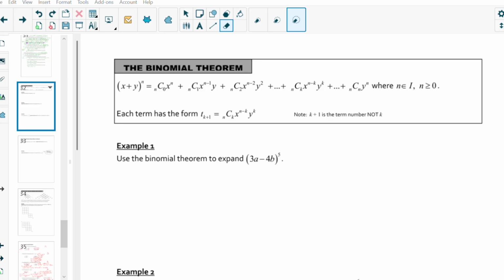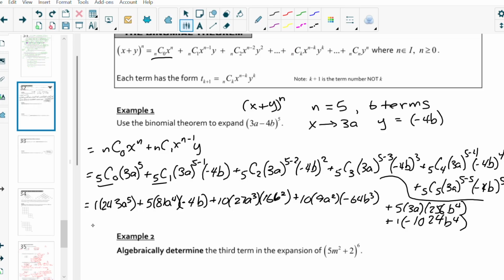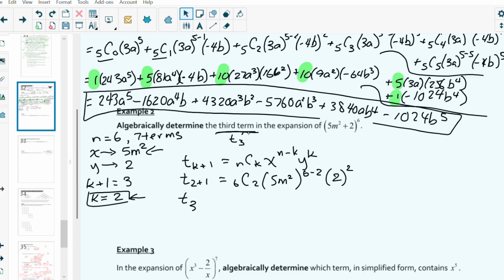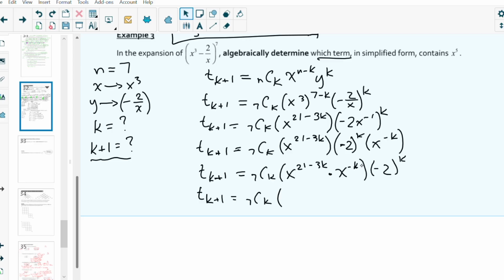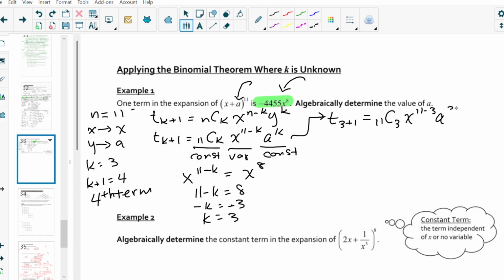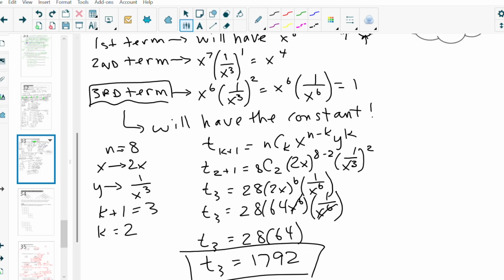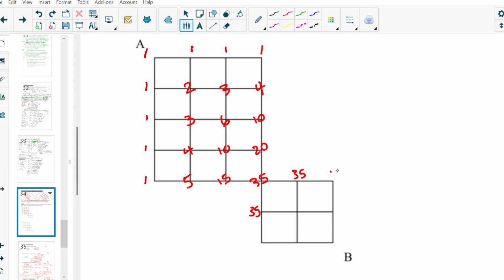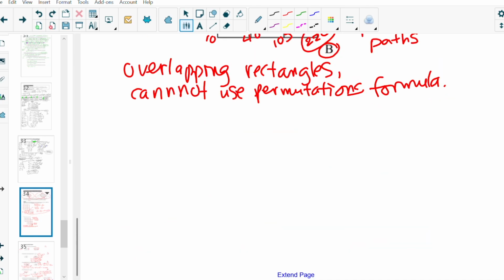11.3k Binomial Theorem (2 of 2)